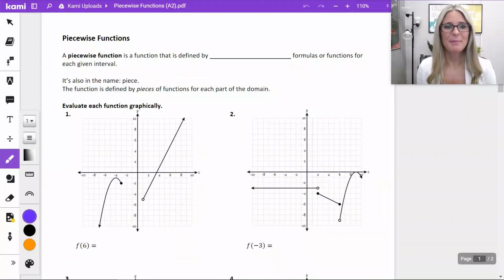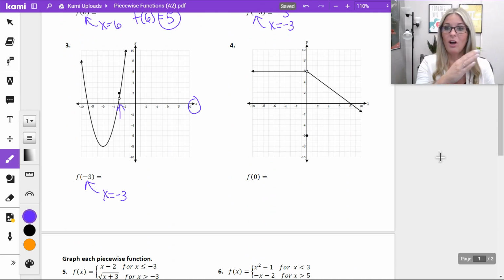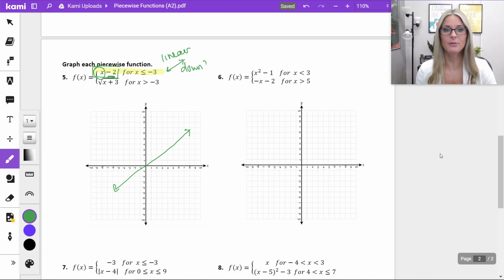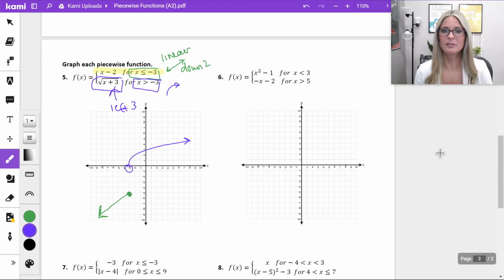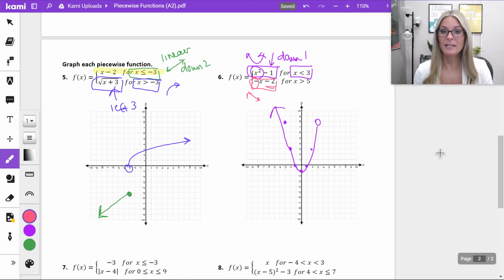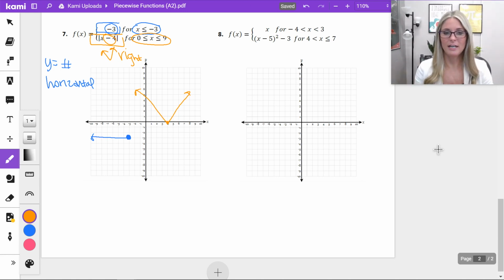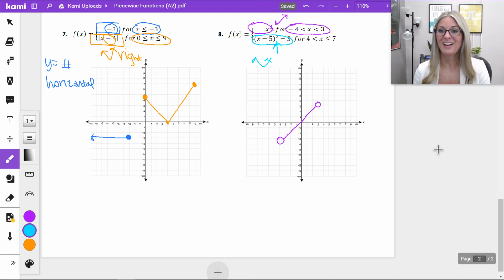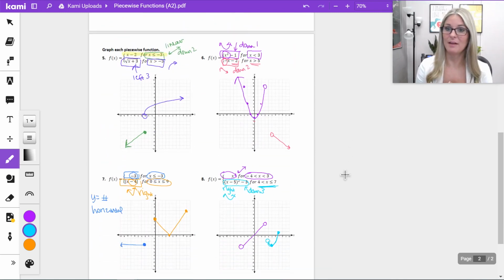Piecewise Functions A2